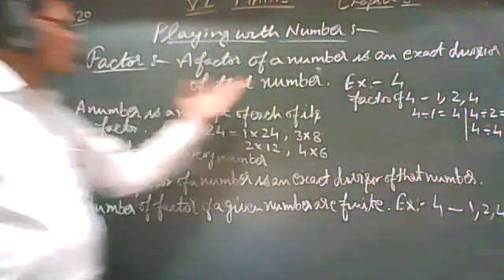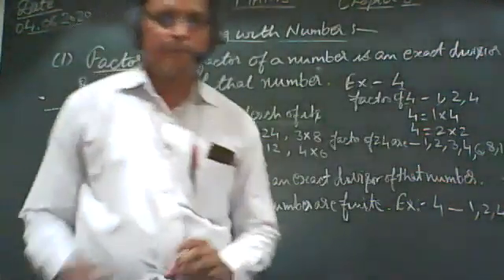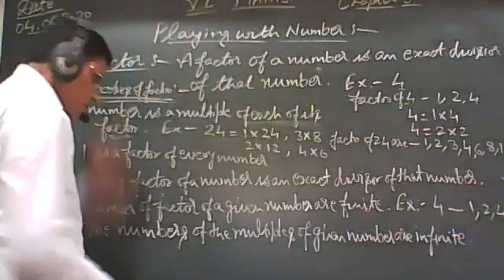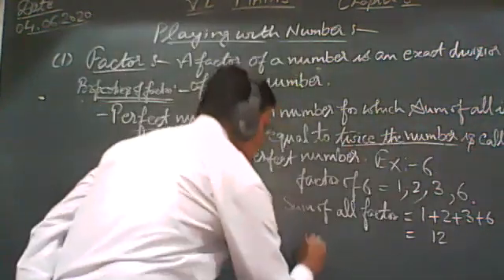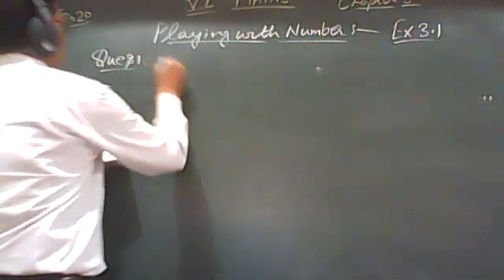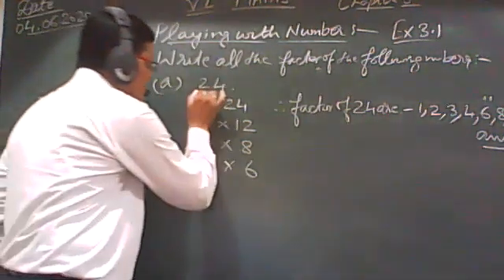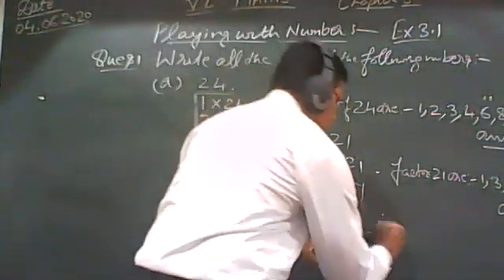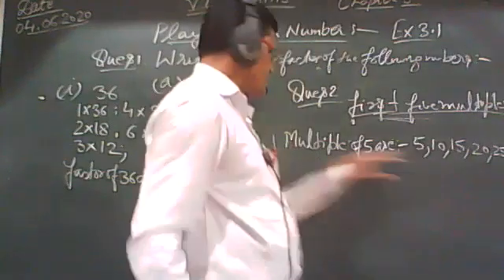CLASS 6 MATHS 4 JUNE